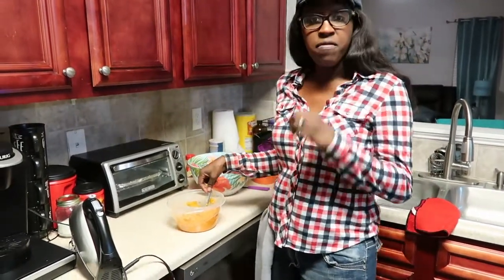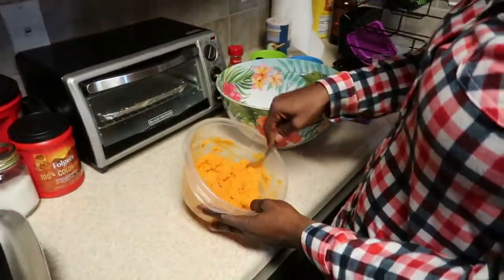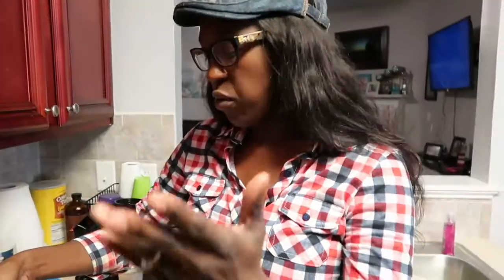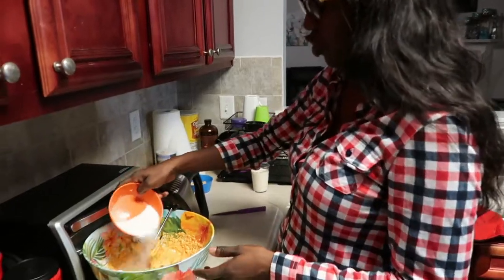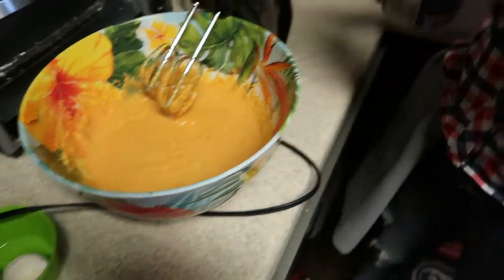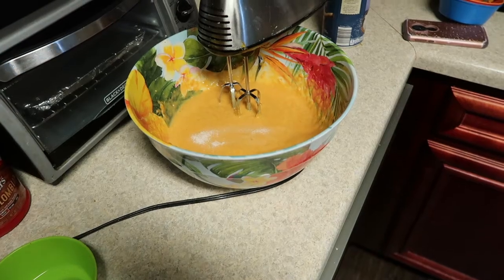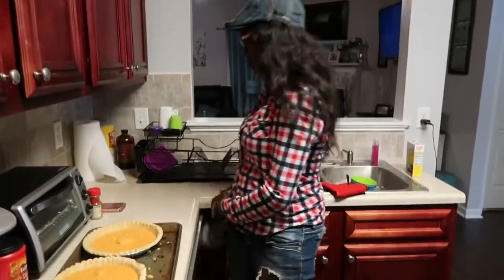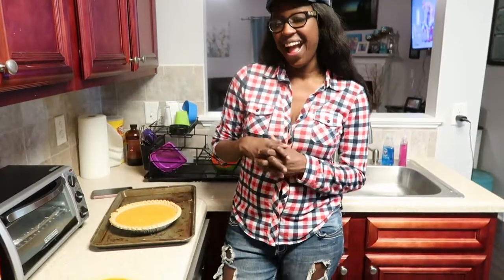Kitchen Time||Southern Sweet Potato Pie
Hi guys. Today I'm in the kitchen with hubby making my favorite pie of ALL time.